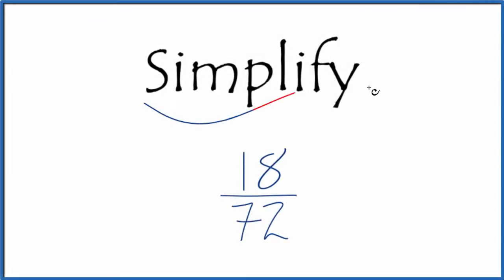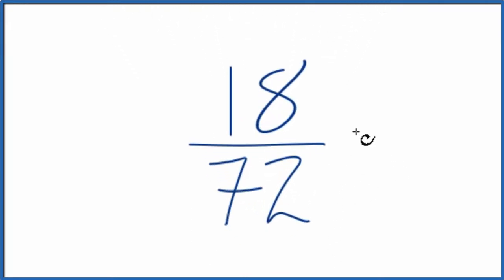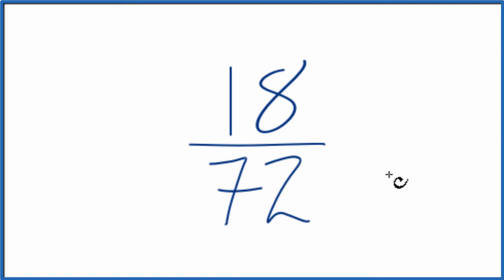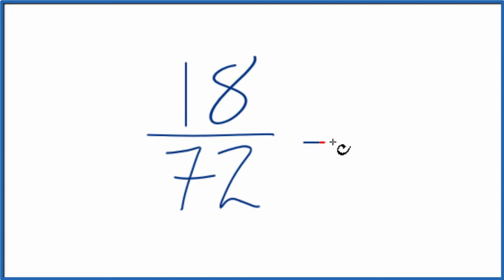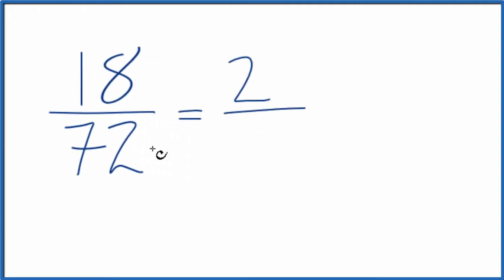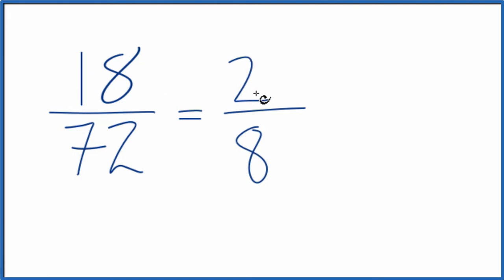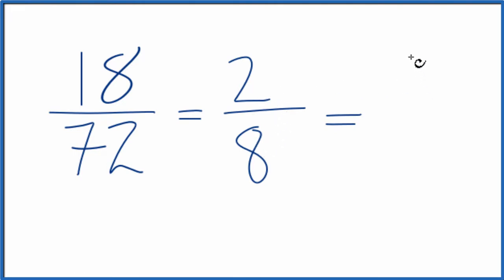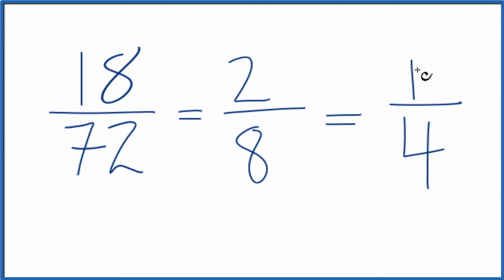How to Simplify the Fraction 18/72